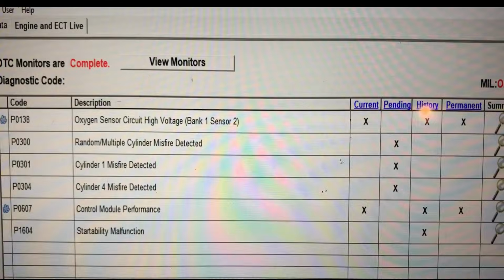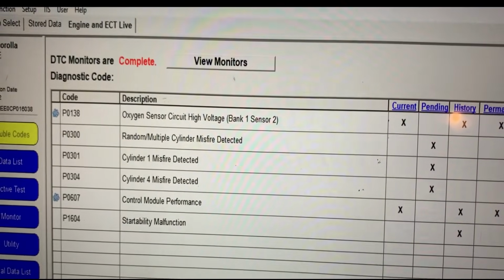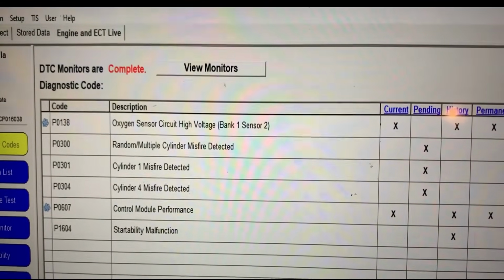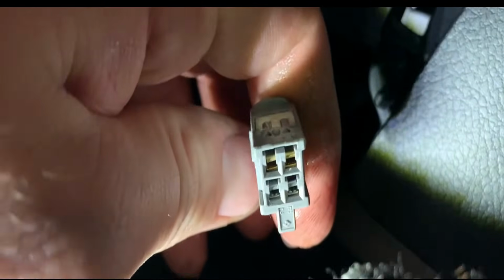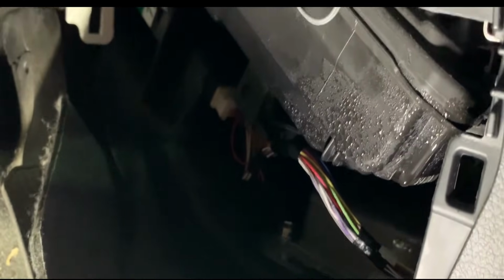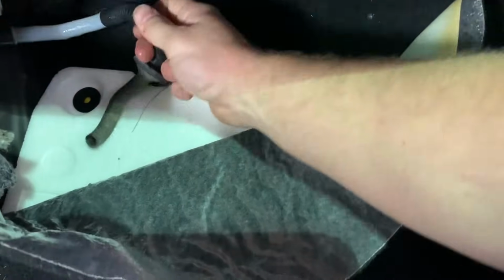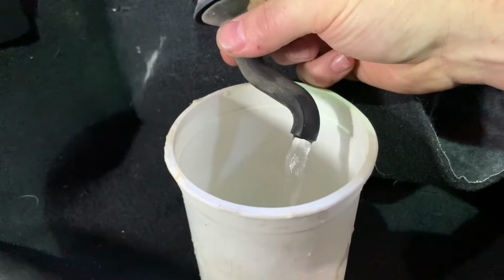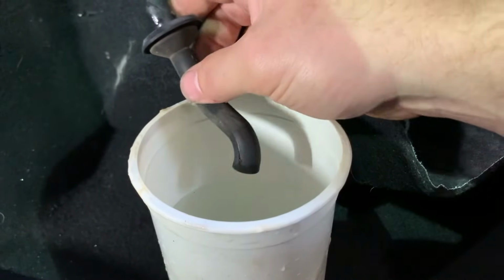2012 Corolla P0138 & P0607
But I digress. A 2012 Corolla came into work and there was a note that "another shop" replaced the oxygen sensor and the engine light returned.

I just wanted to show a little common failure that I see with this generation corolla every once in a while.

The views and opinions expressed are in these videos are my own, and have not been reviewed or approved by my employer, and do not necessarily represent the views and opinions on my employer.